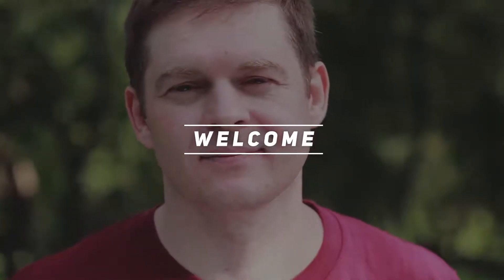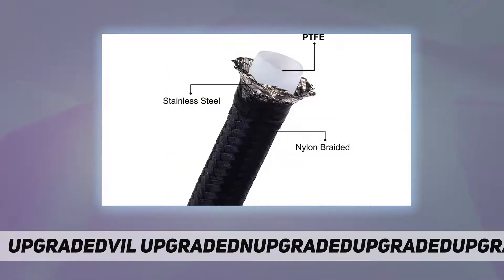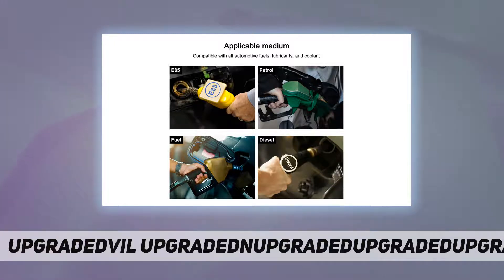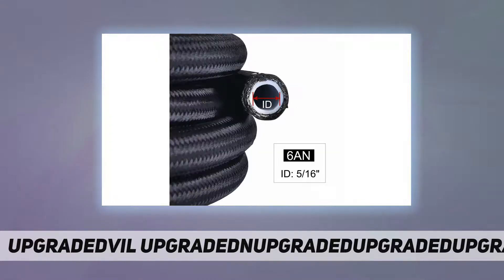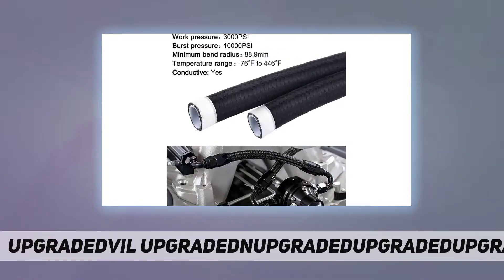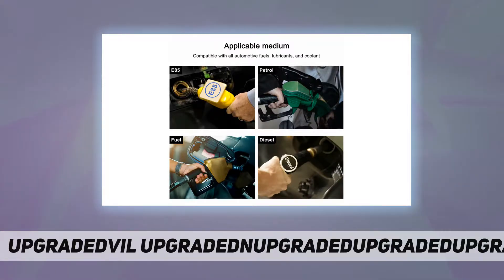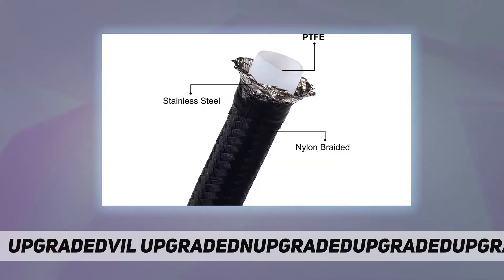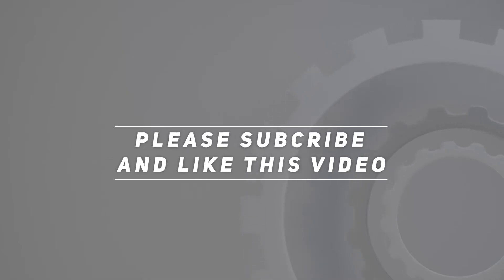EVIL ENERGY 6AN 3/8" PTFE LS Swap EFI Fuel Line Fitting Kit - Short Review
EVIL ENERGY 6AN 3/8" PTFE LS Swap EFI Fuel Line Fitting Kit